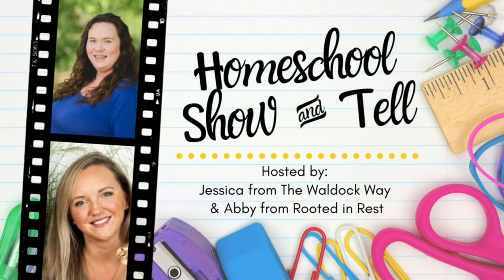How We Utilize Technology in Our Homeschool | Homeschool Show & Tell Series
Discover all my favorite tech options for homeschooling. Plus, pro tips on how to make technology work for you in your homeschool.